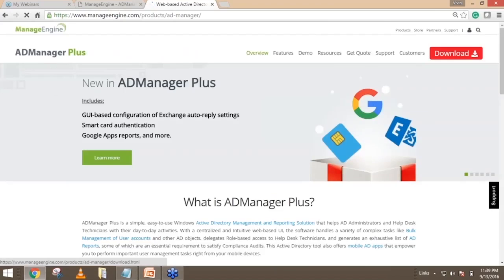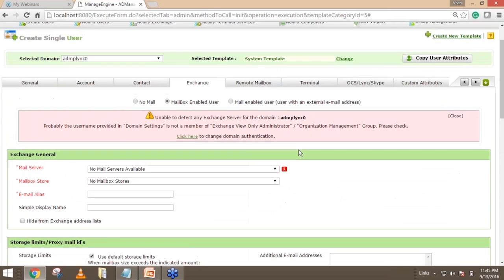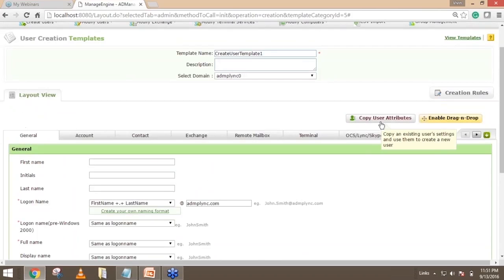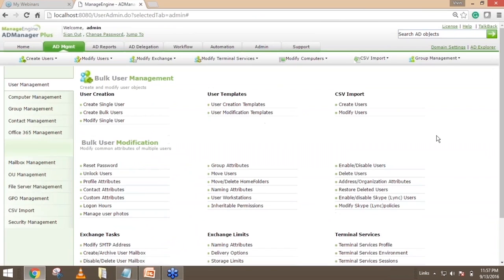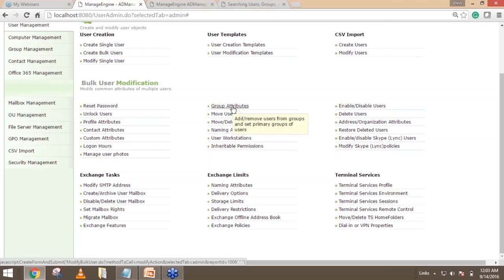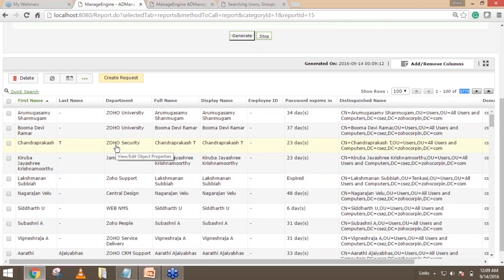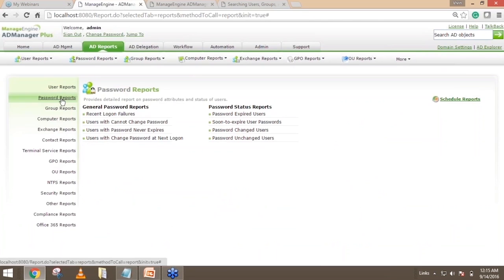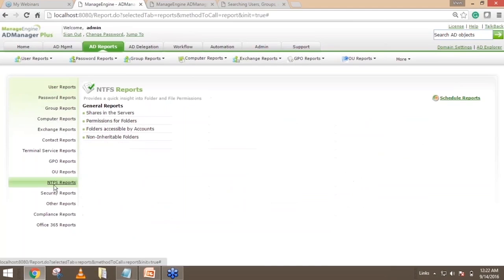Active Directory management and reporting | ADManager Plus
Please note this video shows an outdated product UI. For the latest product updates, please visit our

Master effective AD management and reporting with ADManager Plus. This session provides a comprehensive overview of ADManager Plus, covering key features like bulk user management, Microsoft 365 provisioning, and granular reporting. You will learn how to automate routine tasks, manage file server permissions, and generate detailed reports on inactive users and security groups, all from a single web-based console.

Timestamps
00:00 – Introduction
02:11 – Day 1 - Agenda
04:40 – Day 2 - Agenda
10:52 – AD management using ADManager Plus
12:10 – AD user creation
17:05 – Integrating Microsoft 365 in ADManager Plus
18:21 – User creation templates
27:31 – Bulk user creation
31:41 – Bulk user modification
36:24 – AD reporting using ADManager Plus
49:38 – Microsoft 365 reports